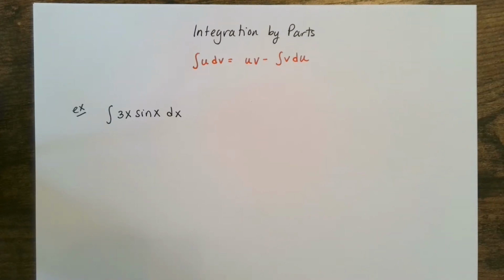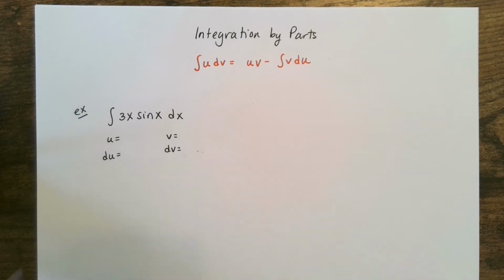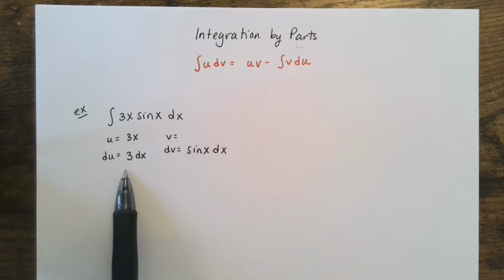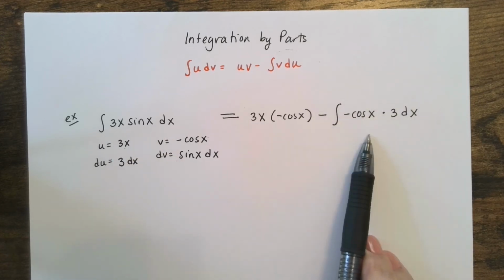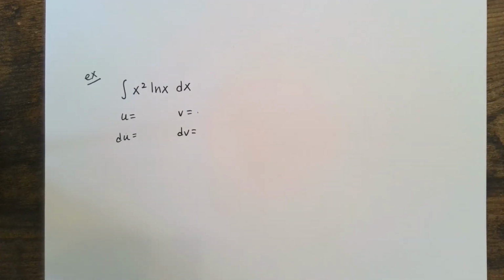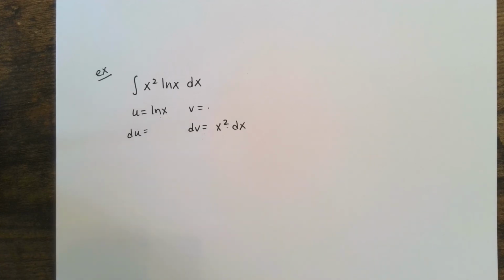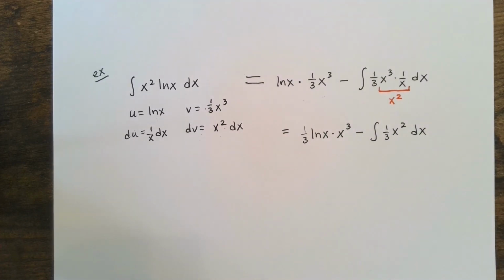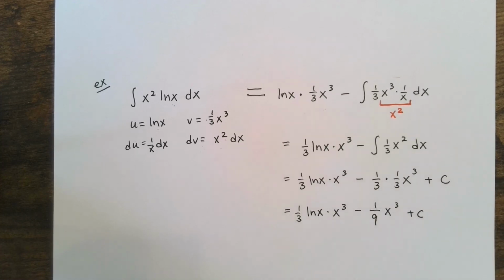MAT275 Integration by Parts